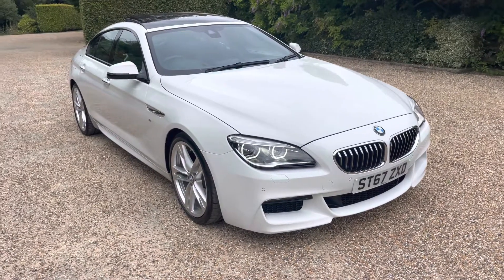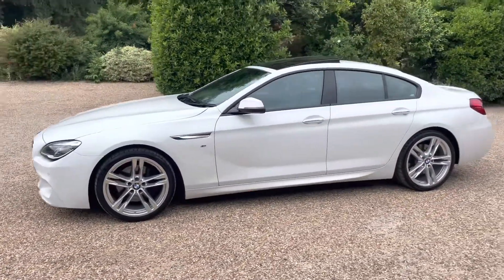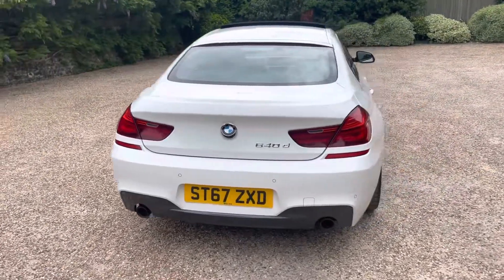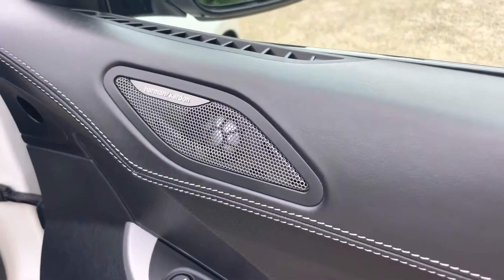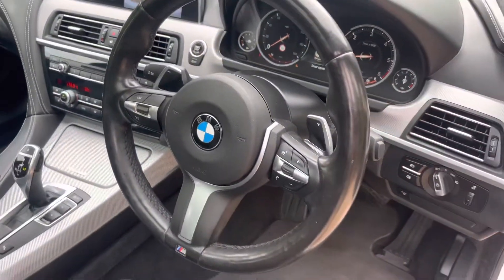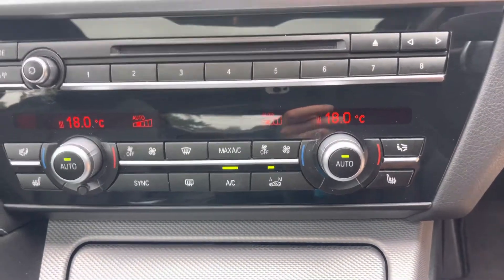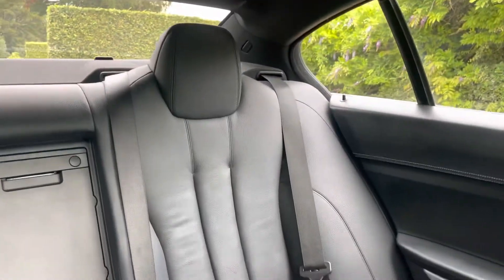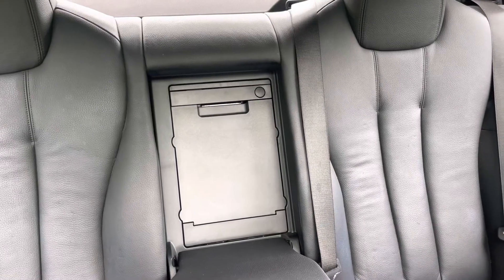Elms BMW 640d M Sport (Plus Pack) Gran Coupe